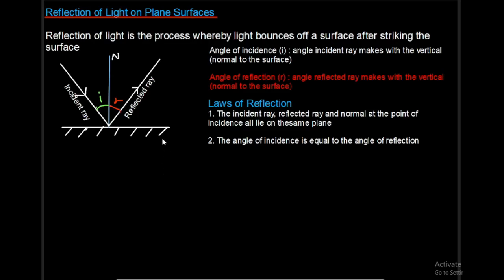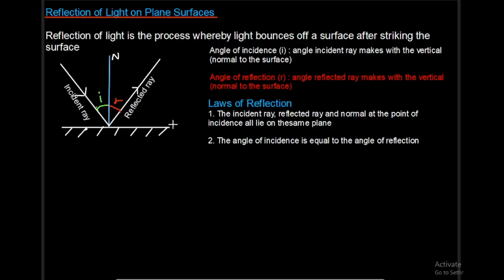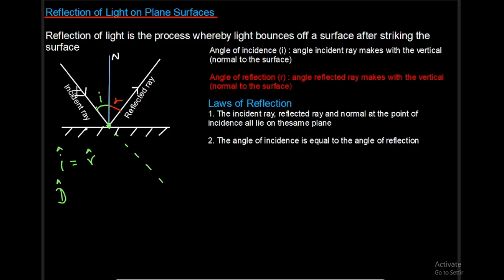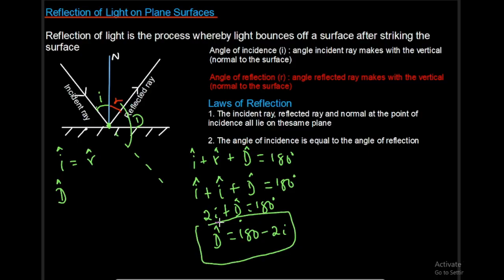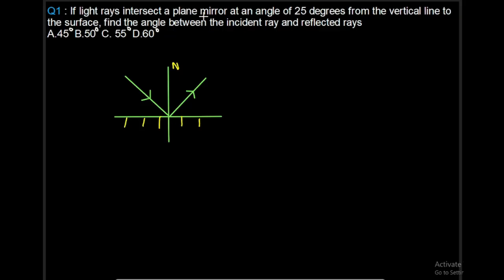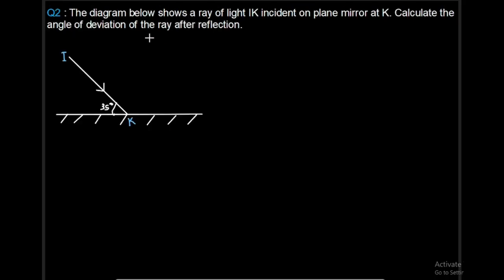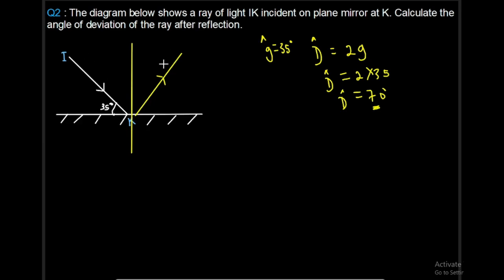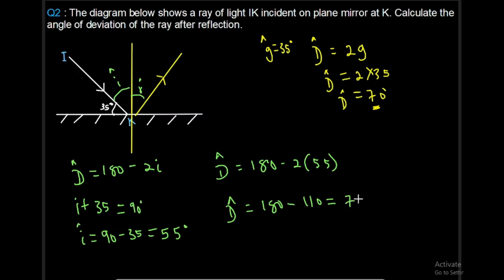Reflection of Light on Plane surfaces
This video provided a detailed explanation of what reflection means, angle of reflection, angle of incidence, angle of deviation and possible calculations.